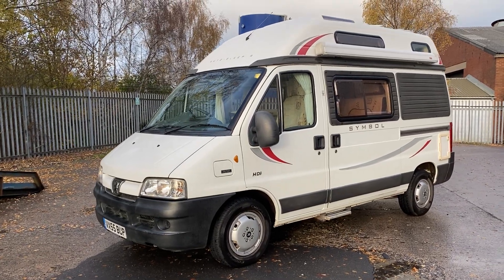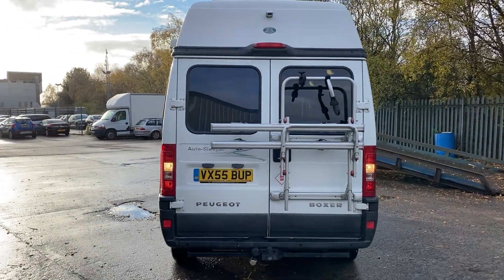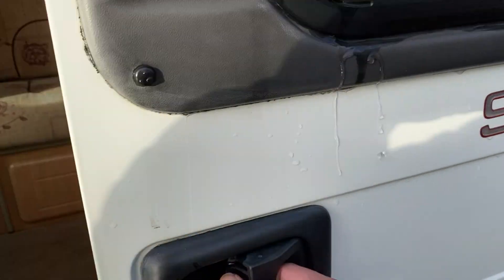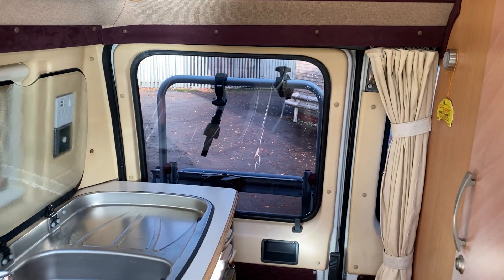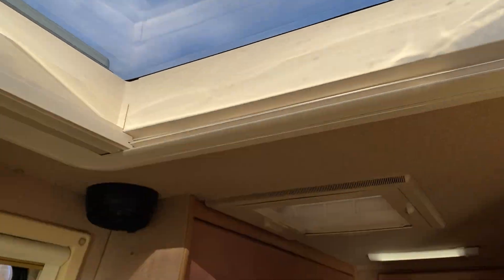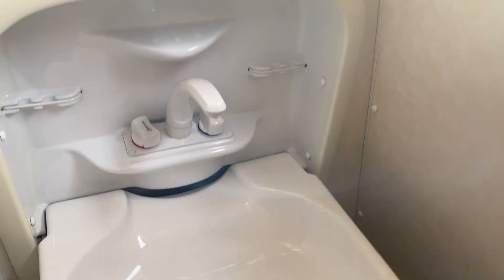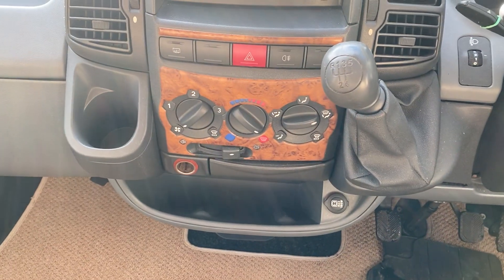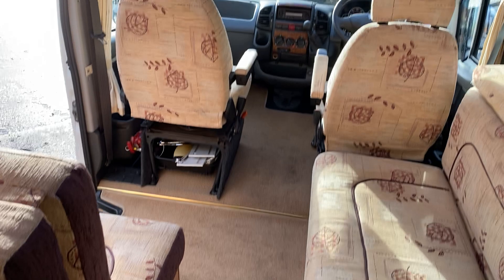Auto-Sleepers Symbol 2 Berth 3 Belt Campervan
2005 (55) Auto-Sleepers Symbol 3 Berth 3 Belt Campervan with 59,974 miles. On a Peugeot 2.2 Turbo Diesel.

- Open the sliding side door and extend the electric entrance step to enter the lounge and dinette area, with a side sofa and a forward facing single seat that has a three-point seatbelt fitted, and a large HEKI II sunroof floods the lounge with natural daylight. This area makes up into two single beds or a large double bed in the evening, plus there is under seat storage and a large cupboard over the cab where you can store bedding.

- The kitchen has a three gas burner hob, a gas grill and oven beneath, a large sink with draining board, chrome mixer tap and a folding wooden cover that will act as additional counter space. A three-way powered fridge with ice-box and there are upper and lower cabinets to store away your holiday provisions.

- The washroom has a shower tray, shower handset with chrome tap and a shower curtain. The wash basin pulls down and has a white mixer tap, there is a mirrored cabinet above plus a Thetford cassette toilet. The washroom door extends to make a privacy room at the back of the campervan.

-The hot water is provided by Truma. Black-out blinds and fly-screens throughout including to the sunroof.

- The cab has a CD Tuner, 5 speed manual gearbox, 12v power outlets, electric windows, mirrors and remote central locking. One flipper ignition key and two keys for the external Thetford locker and water tank inlet.

- Outside you have a Fiamma wind-out sun canopy, a rear mounted bike rack for two cycles, Thetford cassette locker, electric step to the side entrance and a fixed twin electrics tower. Fresh water tank and grey water tank fitted.

- GVW is 3300Kg, Length 5.28m, Width Mirrors Folded 2.18m, Width Mirrors Extended 2.40m, Height 2.73m.